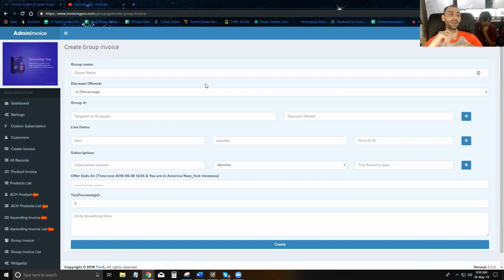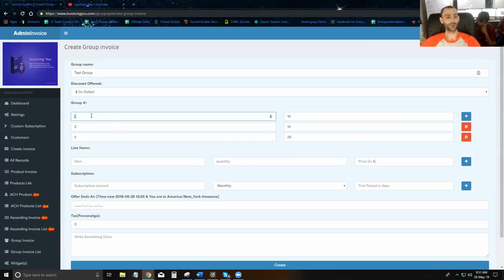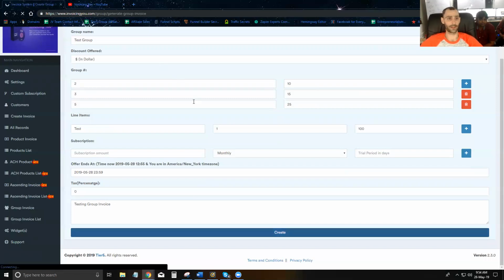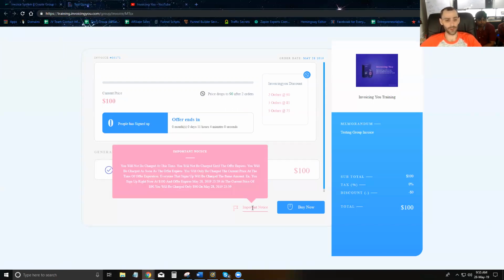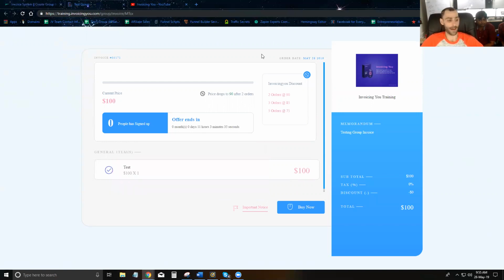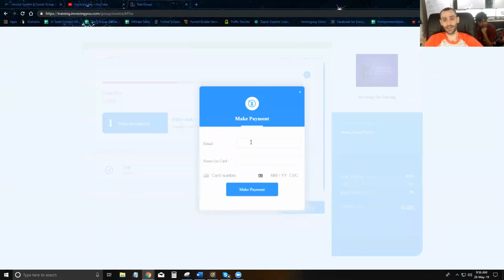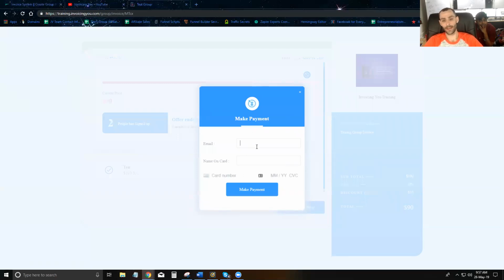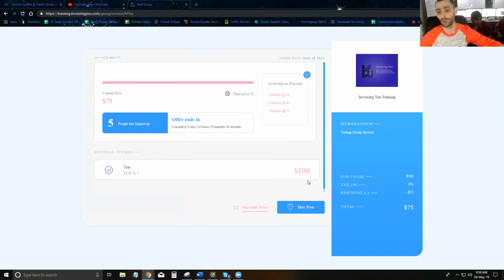Invoicing You - Group Invoices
in this video I go over group invoices, what they are and how to use them.